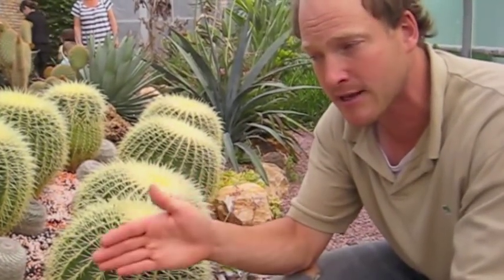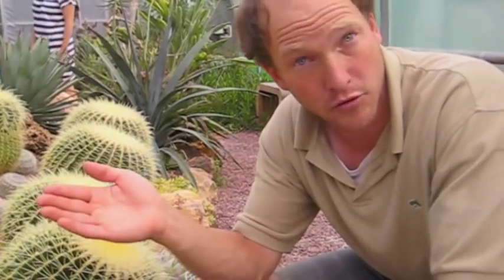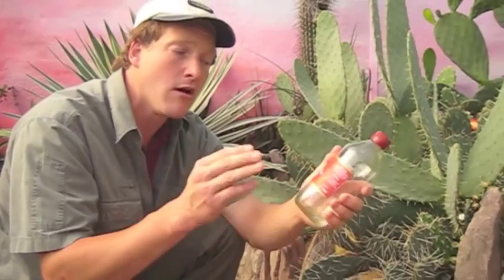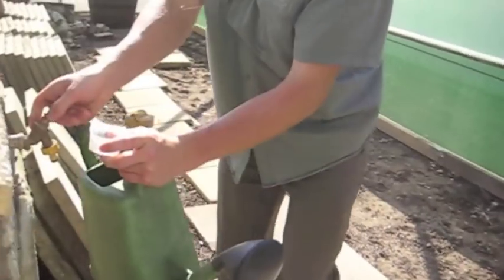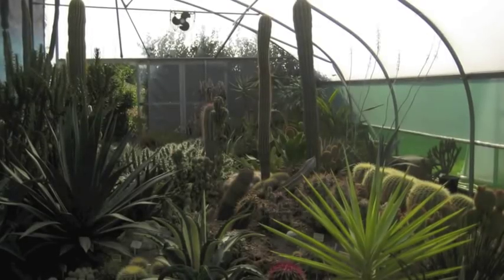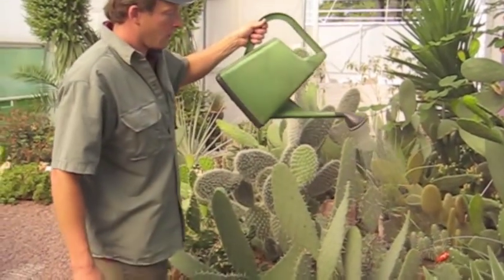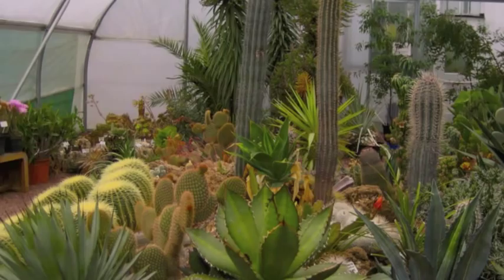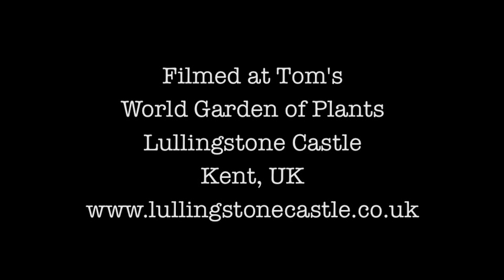Feast fit for a Cactus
In this clip I ask my friend and self-confessed plant nut, Tom Hart Dyke, what to feed a cactus to keep it happy. Tom runs the World Garden of Plants at Lullingstone Castle, UK and has a magnificent collection of succulents in the Hot & Spikey house.